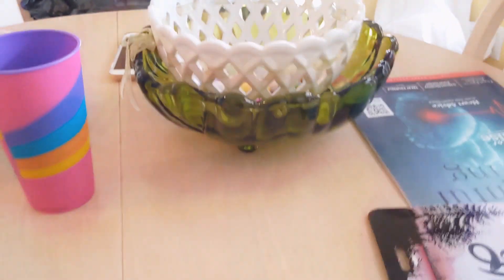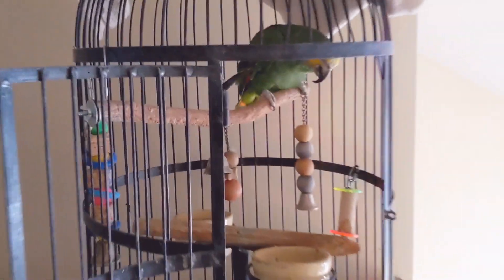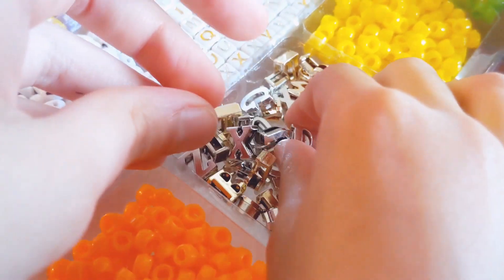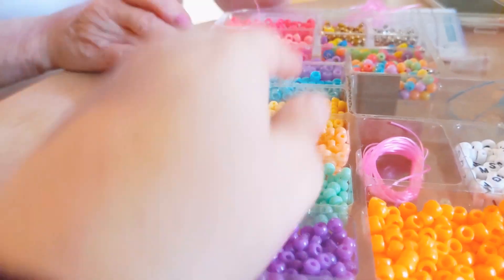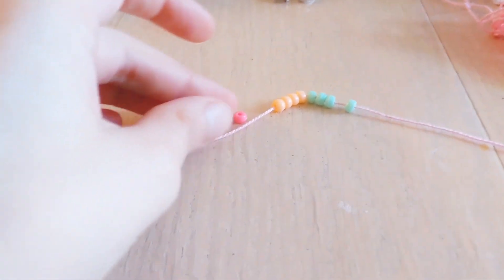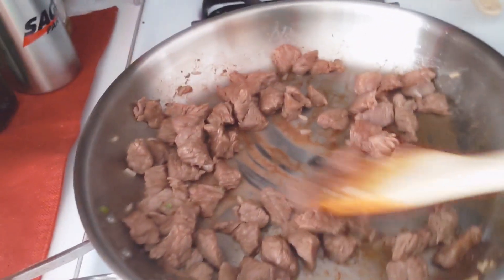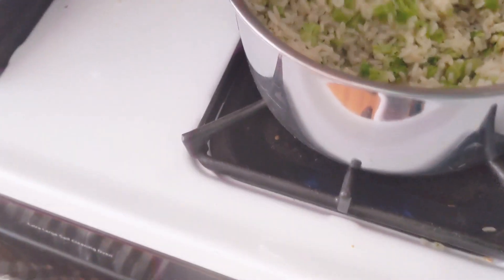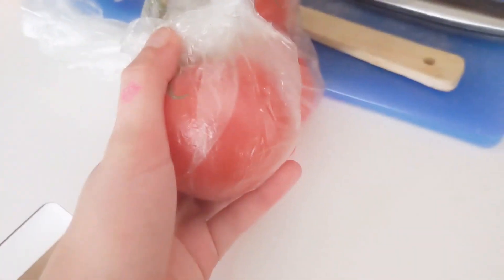Making bracelets at grandma's house (ft. Popcorn)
is this a vlog?